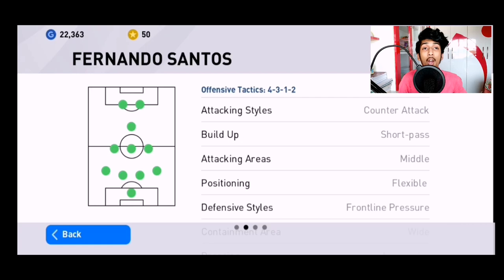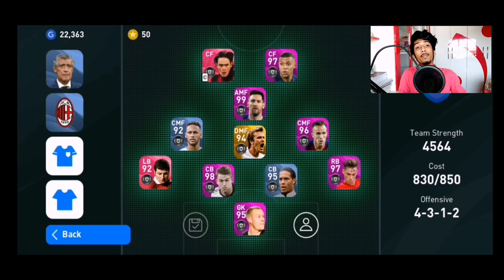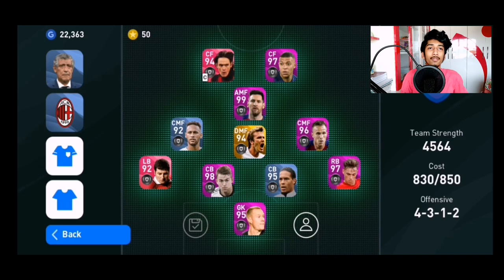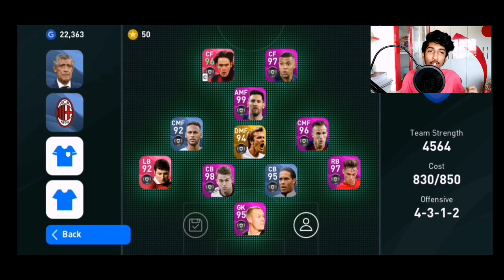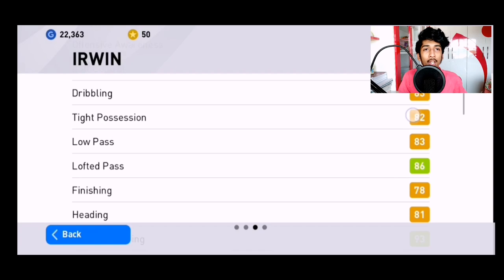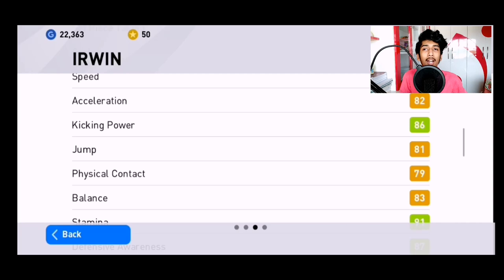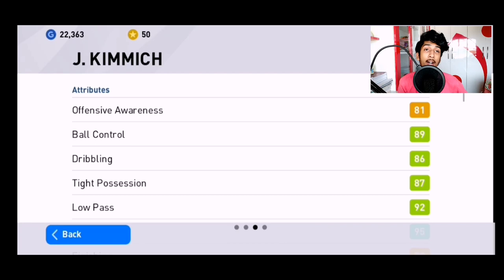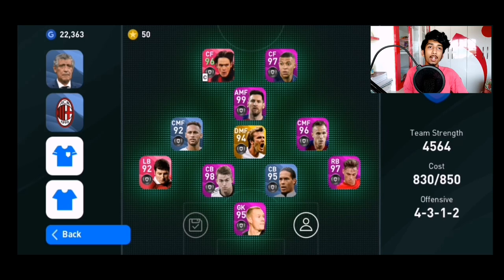How to play with Fernando Santos in pes mobile 2020 | Complete Manager guide.💪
In this video we will be discussing in detail about Fernando_Santos and how you can make the best out of him in pes20_mobile.

The latest update to PES 2020 mobile (v4.4.0) was released on 04/09/2020.
Approximately 1.6 GB of free space will be required to install this update, so please confirm that you have enough room on your device before beginning the download.
Given the size of the file, we highly recommend that you connect to a Wi-Fi network to download it.
Additionally, we have received reports from some users indicating that Google Play does not always display the correct download size.
As a result, we urge you to wait a while even after the download progress bar has reached 100% to ensure that your device is able to finish downloading the complete file.
If the file doesn't finish downloading, you will be unable to start the game. You will also not be able to complete the update if you do not have enough space to install the file.
We realize that this process is counterintuitive, and we apologize for any inconvenience caused.
Furthermore, as a show of appreciation for your continued support, all users that download the v4.4.0 update by 23:59 (UTC) on 04/12/2020 and open the Inbox will receive a "Black Ball" Special Agent.
Once again, we thank you all for your continued support of PES 2020.

■ Experience eFootball's Online Mobile Matchplay
Here at the PES team, the eFootball PES 2020 mobile update represents another tremendous stride towards realizing our goal of providing fans with the most immersive competitive soccer simulation ever created.
For us, the core concept of PES is defined by the type of heart-stopping thrills that can only be experienced when facing off against real people in real time. This idea is embodied by our new title: eFootball, which symbolizes an unprecedented fusion between esports and soccer. In alignment with this, PES 2020 will redouble the series’ focus on providing fans the world over with fun and creative ways to compete against one another, in both local and online multiplayer.

■ The Thrill of Console Soccer on Your Mobile Device
With eFootball PES 2020, we've taken the same critically acclaimed console gameplay that won E3 2019's "Best Sports Game" award, and distilled its essence to bring you the most authentic mobile soccer experience to date. Take creative command of the ball like never before thanks to the brand-new "Finesse Dribble" technique, developed in collaboration with iconic Spanish midfielder Andrés Iniesta. Other enhancements to trapping and overall ball control will also enable you to take advantage of small differences in the way each player plays on the field. We've also added the "Inspire" system, which allows certain players to influence the way in which nearby teammates behave. The sum total of these parts is an experience that accentuates player individuality, lending increased importance to choosing the right players for the right situations and tweaking your formation to perfection.

■ Real-Time, Online Matches
Experience local matchplay with a friend on the same couch, or register a friend online to play together over the internet. In "eFootball", you can face off against users from around the world, enter time-limited competitive events, and enjoy the very best high-intensity esports gameplay.

- 7 purchasable squads
- "myClub Coins + Bonus" packs
*See the SHOP for details

[System Requirements]
This app is an online game. Please enjoy the game with stable internet connection.

[Title Display]
If you select Japanese in the language settings of the game application, “eFootball Winning Eleven 2020” will be displayed. If you select a language other than Japanese, “eFootball PES 2020” will be displayed